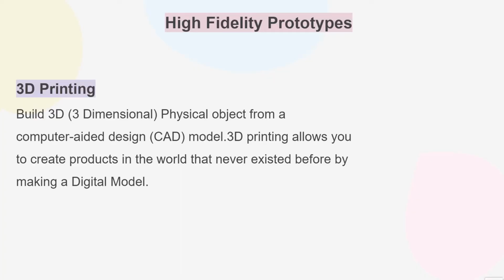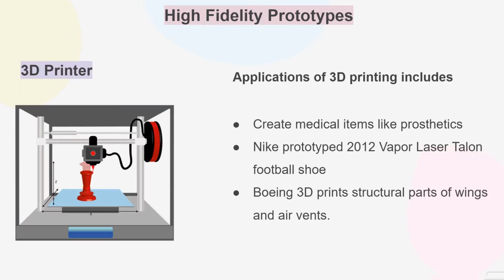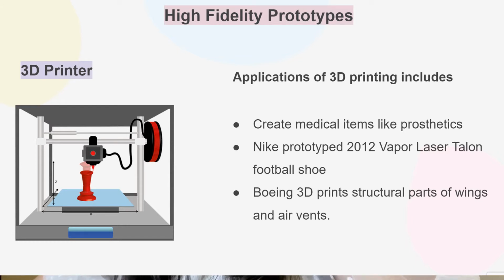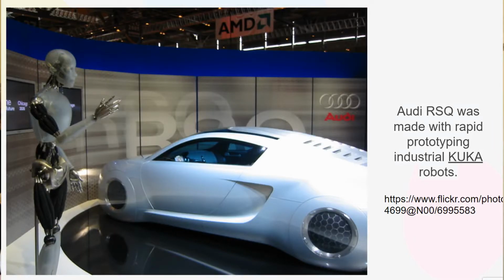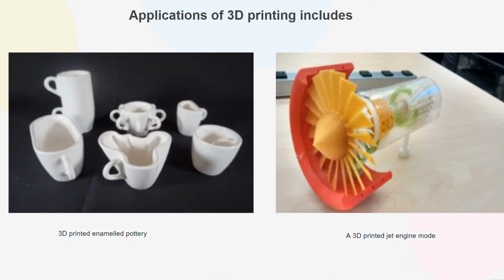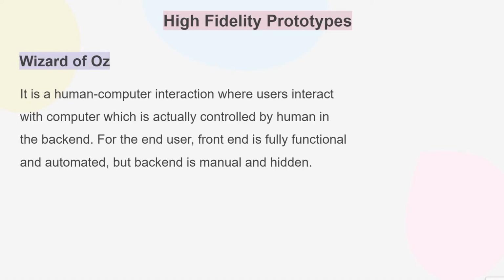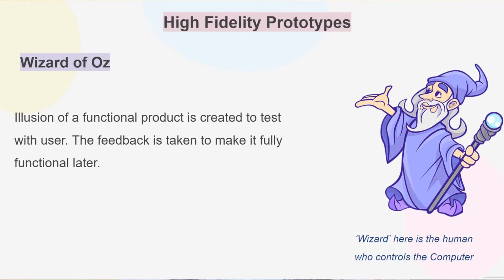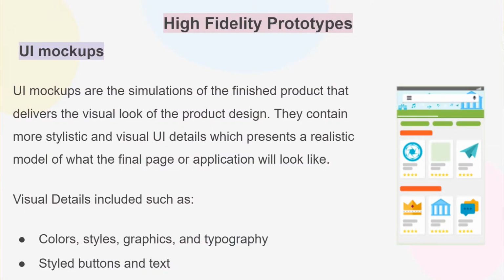What are High Fidelity Prototypes?Types and Examples.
Often mistaken as the Final Product, High Fidelity Prototypes are closer to the finished product.

They are highly functional and engaging but takes longer to be built and Costly.

We shall discuss 3 Major of High Fidelity Prototypes (with examples)
1. 3D Printing
2. The wizard of Oz
3. UI Mockups